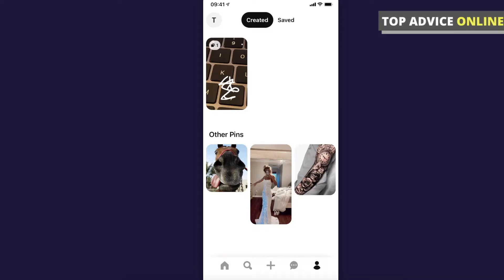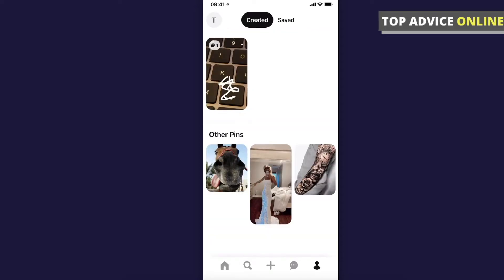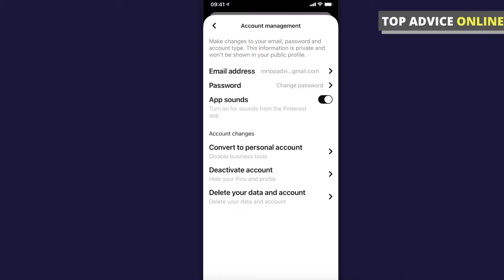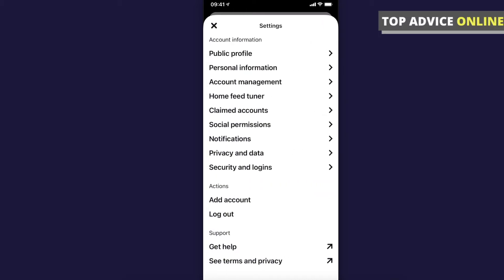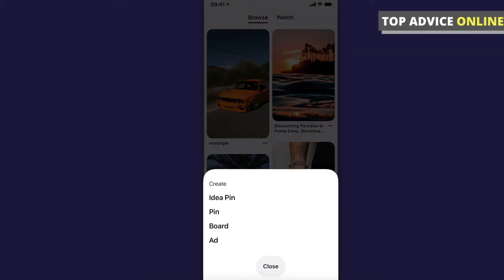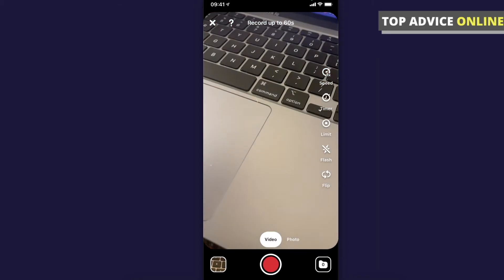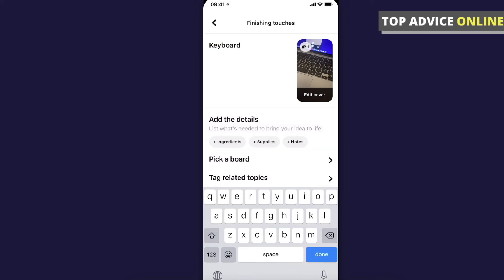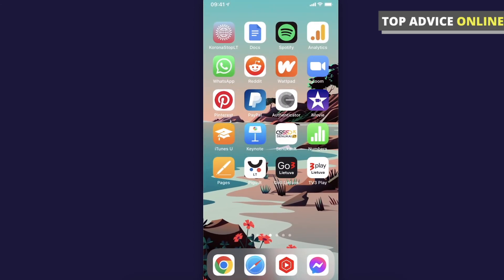How To Create Story Pin On Pinterest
In this video I will show you how to create story pin on Pinterest! It's really easy and it will take you less than a minute to do so!